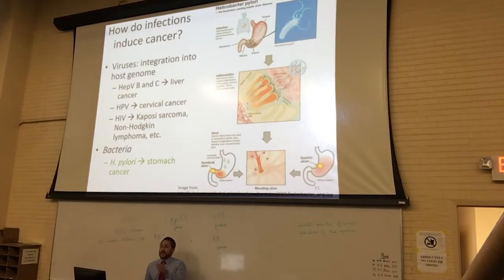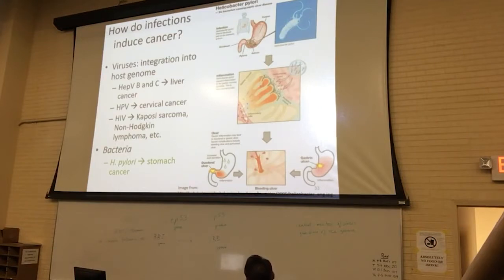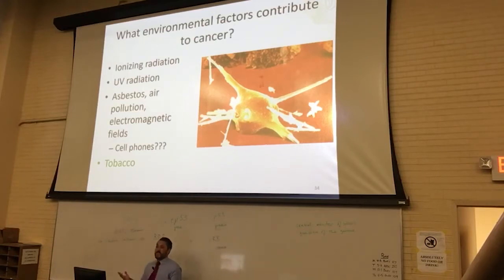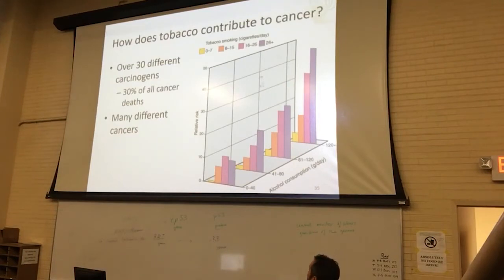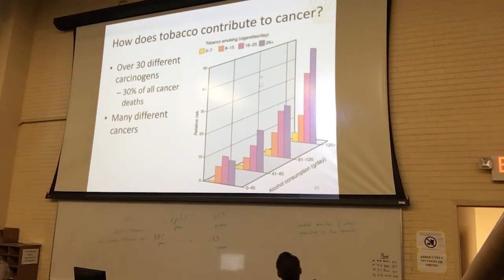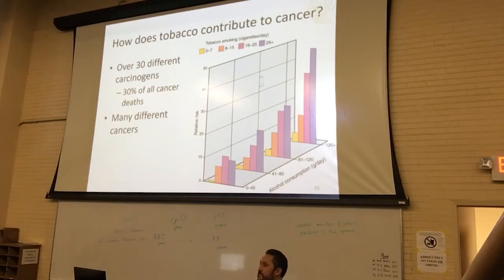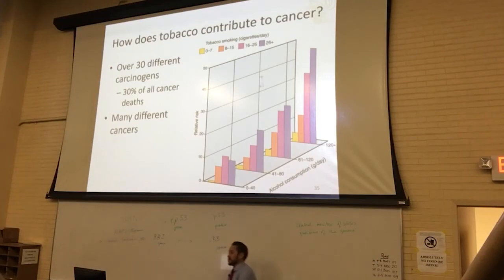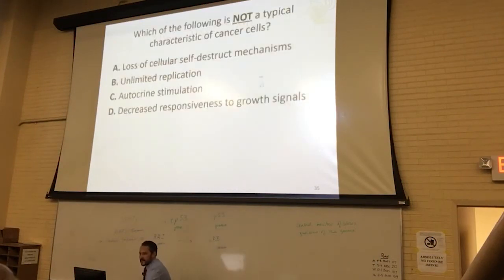Path Cancer 3of4 (audio correction)